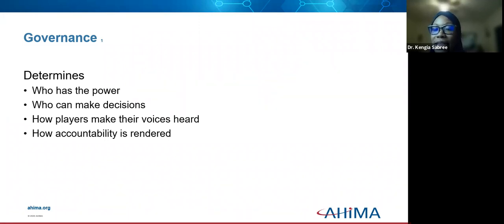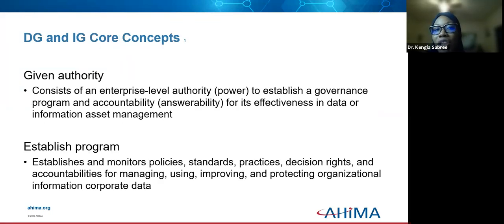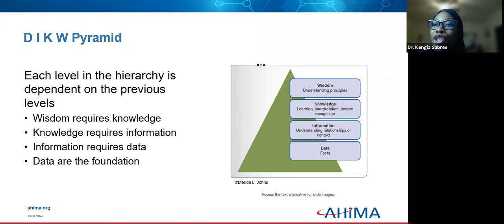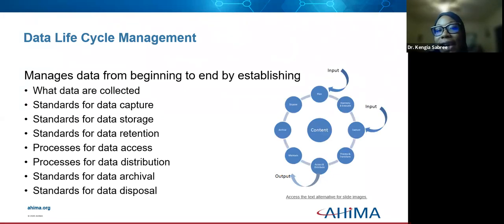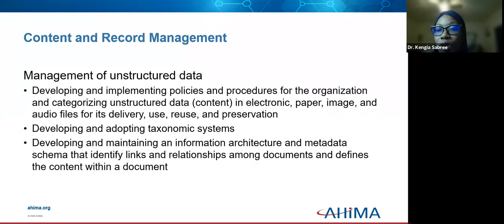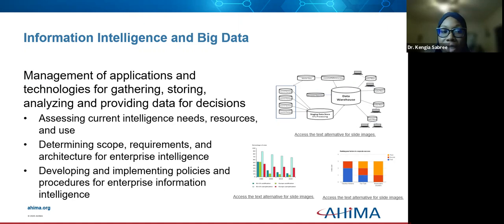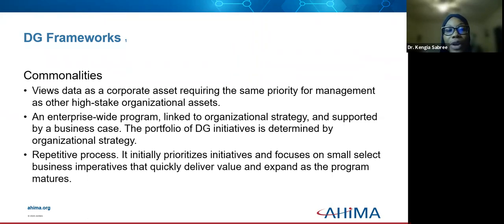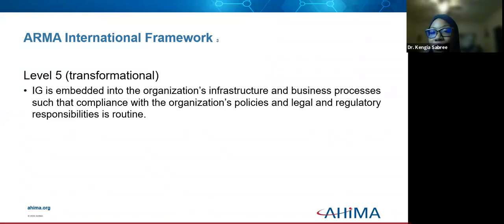Chapter Summary: Chapter 3- Governing Data and Information Assets | The Qualified